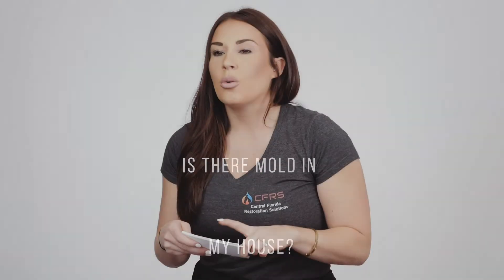Is there mold in my house?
If you suspect you have mold in your house first look for spots.🔎  Patterns of small black, green, white, or orange spots are usually a key indicator as well as musty smells.  However, in order to truly be sure whether or not you have mold you should have a remediation company out. After doing a visual inspection an air quality test may be recommended.🌫

Central Florida Restoration Solutions is here to help our customers through the very stressful experience of water, fire, smoke, and odor damages to your home or business in Florida. In an emergency or even months after, we’ve got your back.  You deserve a trusted contractor who has been in this community building relationships and rebuilding homes and businesses. We’re here now, and we’ll be here when the storm hits.